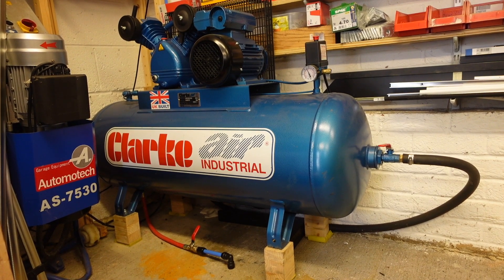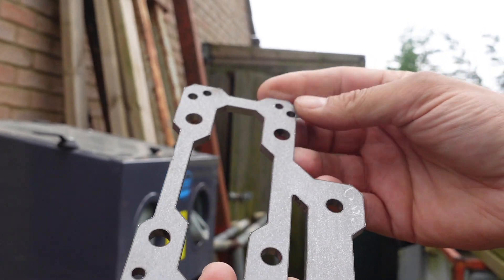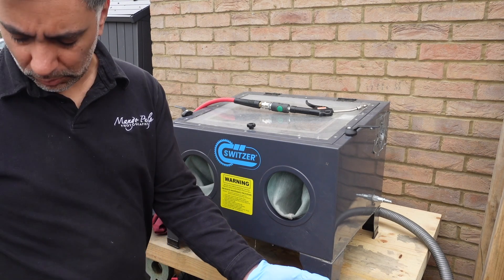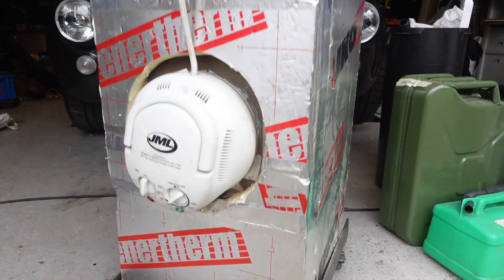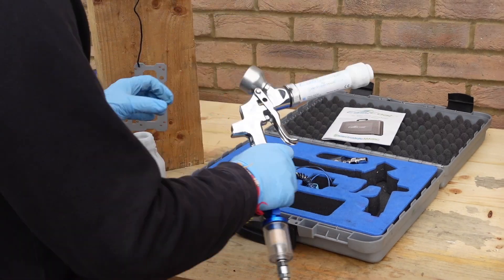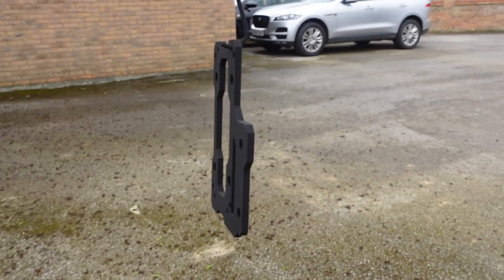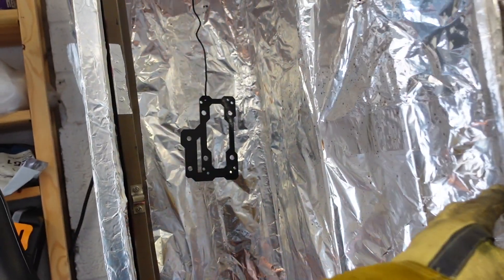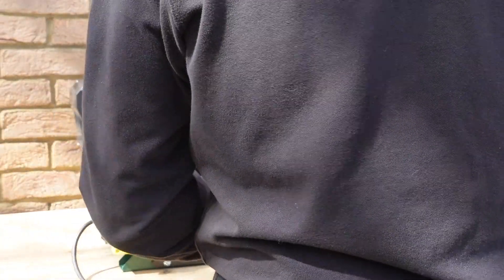DIY Powder Coating in the home workshop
This is how I prepare and powder coat parts in my home workshop.

Sand blast media: Aluminium Oxide Grit Grade 80/120